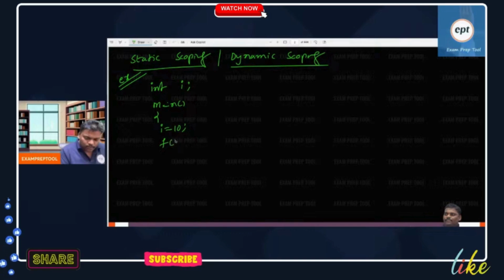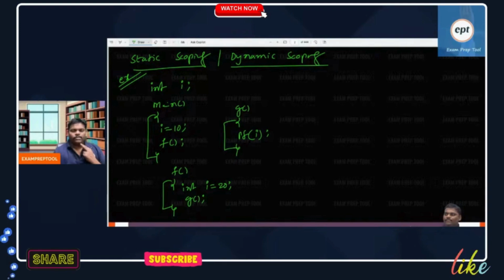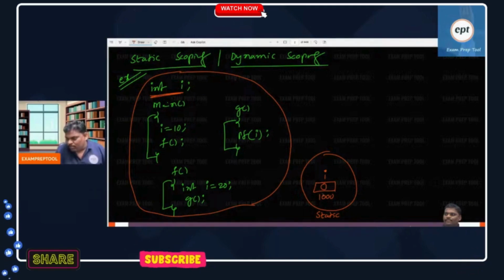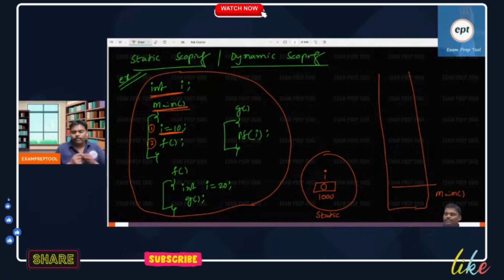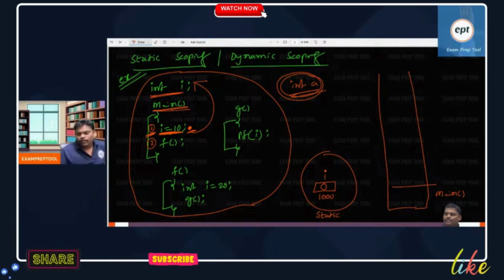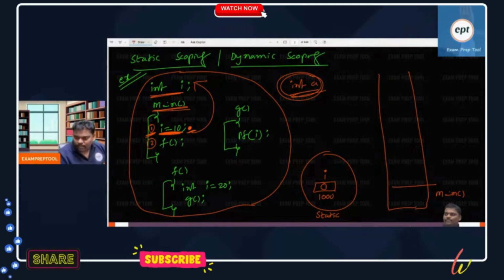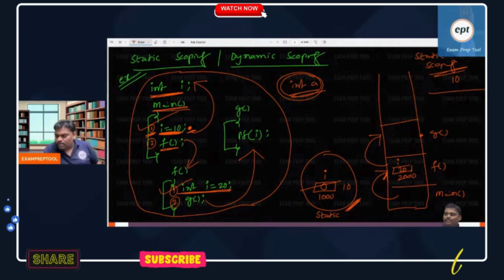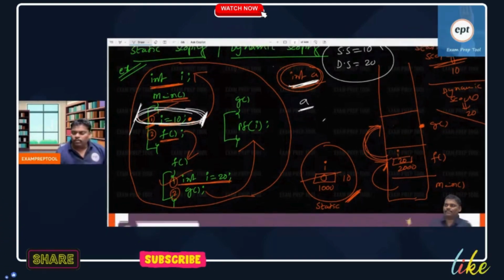C-Programming Full Course | Lecture-2 | GATE CSE | GATE DA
If you're a GATE Aspirant then here we highlight the importance to stay organised and manage time effectively to complete 13 subjects in just 9 months.

Four Language Course for MAANG Companies